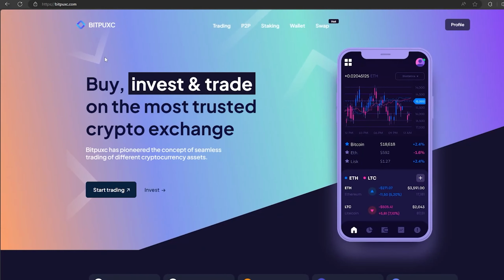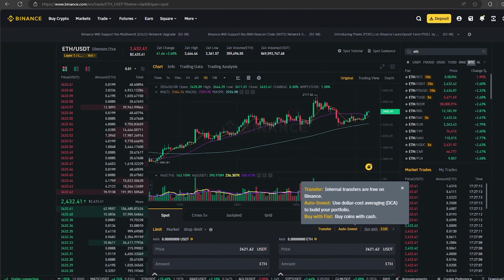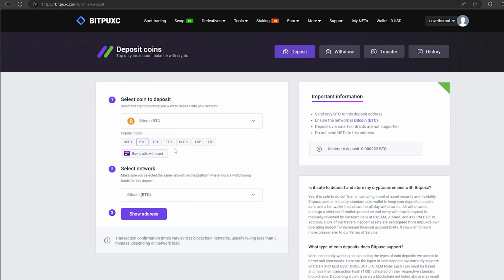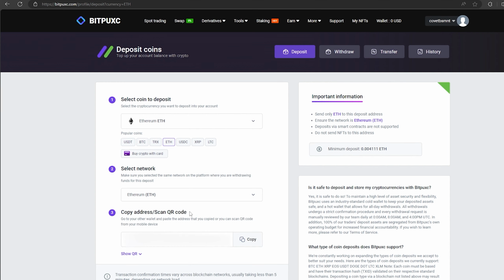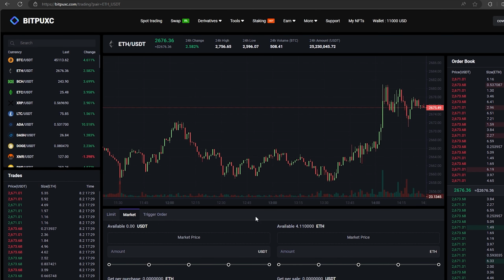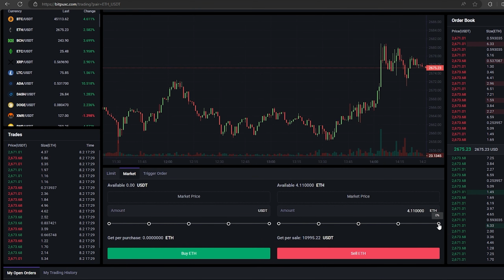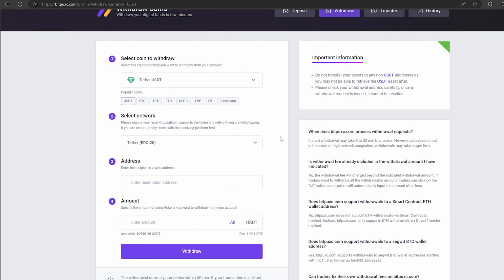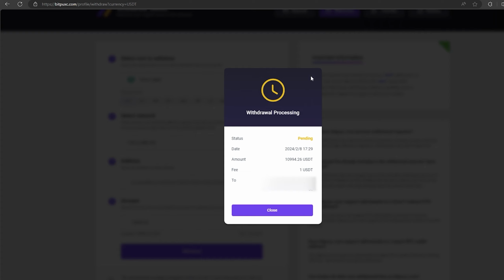BEST GUIDE WORK ETHEREUM ARBITRAGE | WELL BEST ALTCOIN | ARBITRAGE CRYPTO 2024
Hi everyone, in this video I will show you how easy it is to do arbitrage trading between exchanges. Today I will show you how I buy ETH coin on Binance (in your case it can be any exchange) and sell it on Bitpuxc.com. By buying on Binance and selling on this exchange, you can earn between 9% and 11% per round. Everything is easy and simple. I talked about all of this in my video.

Sell on Bitpuxc ETH without KYC)

tags;
BEST GUIDE WORK ETHEREUM ARBITRAGE | WELL BEST ALTCOIN IN 2024 | ARBITRAGE CRYPTO ETH